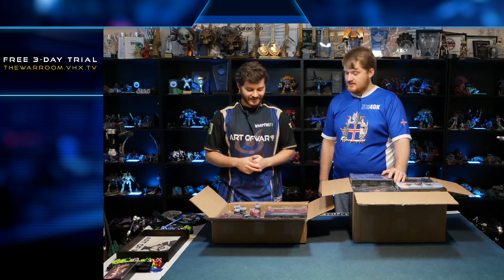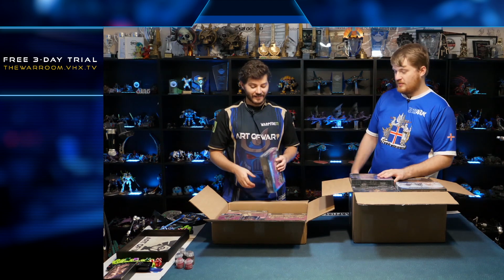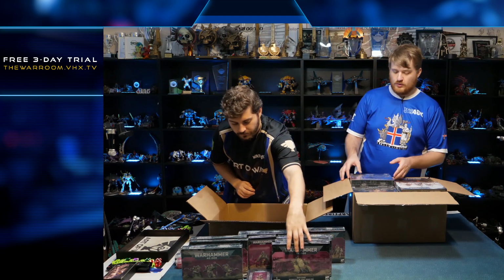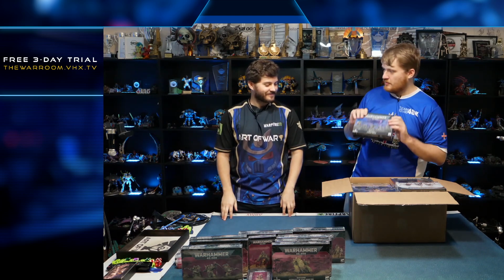New 40k Balance Meta Unboxing - Warhammer 40k 10th Edition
TableWar (gaming mats and magnetic cases)
3D6 Wargaming (custom objective mats)